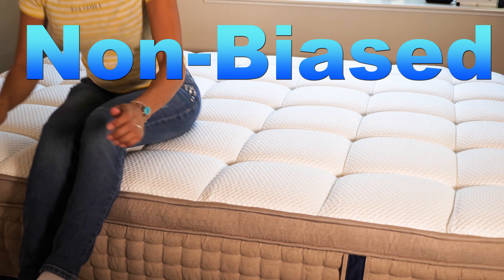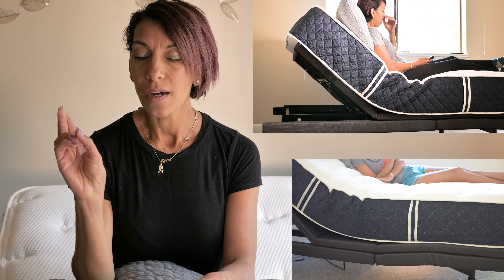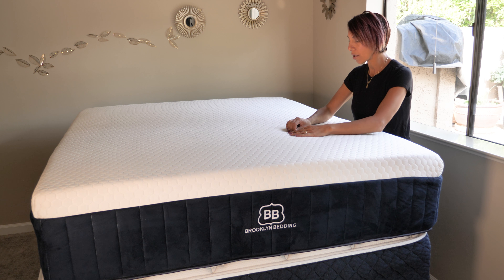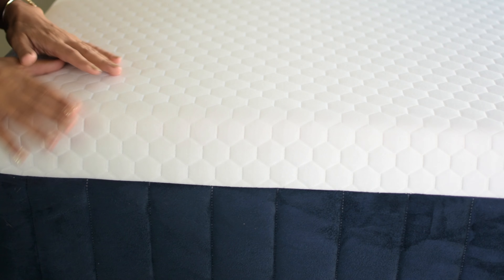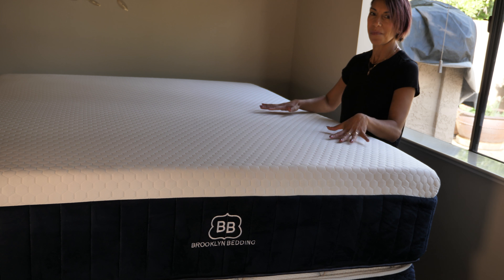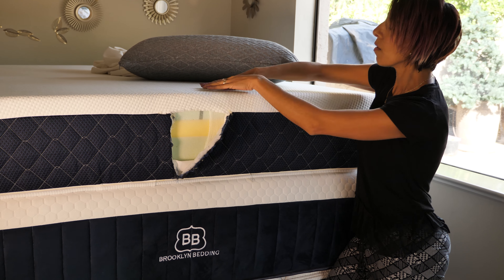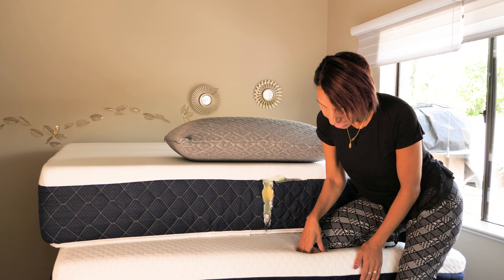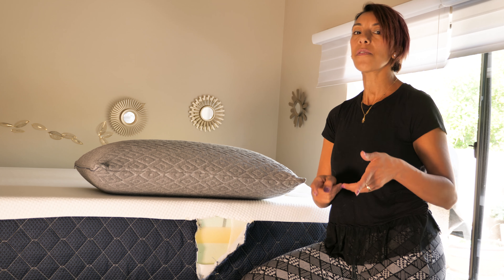One Stop Shopping Brooklyn Bedding Mattresses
If you are in to one stop shopping, Brooklyn Bedding has you covered. In this video I'll take you on a tour of their 3 direct to consumer mattresses: the aurora, signature (or bestmattressever) and the bowery.
Each of these mattresses were provided to me for testing.  The opinions expressed are mine.
We are a participant in the Amazon Services LLC Associates Program, an affiliate advertising program designed to provide a means for us to earn fees by linking to Amazon.com and affiliated sites.